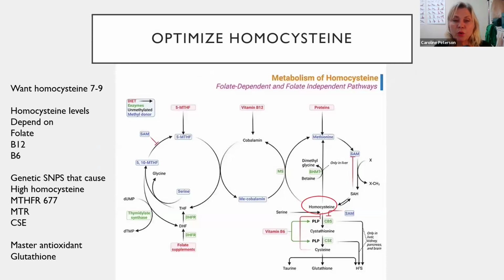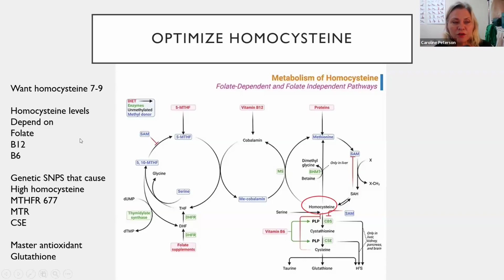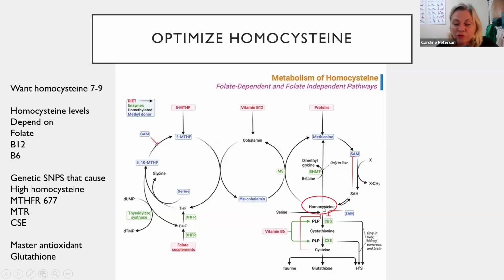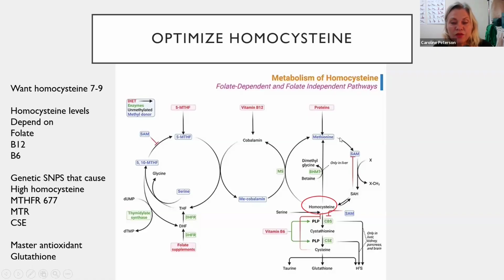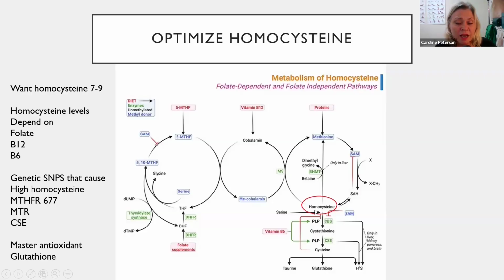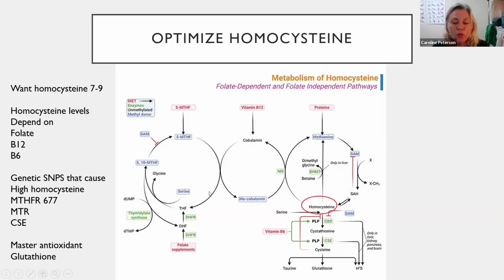Optimize Homocysteine Naturally to Treat Cerebral Microvascular Disease